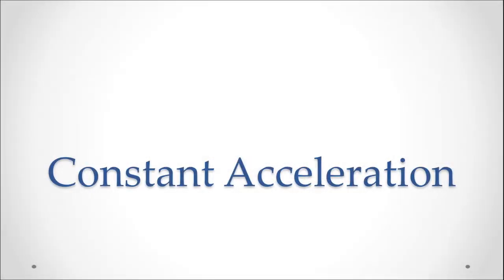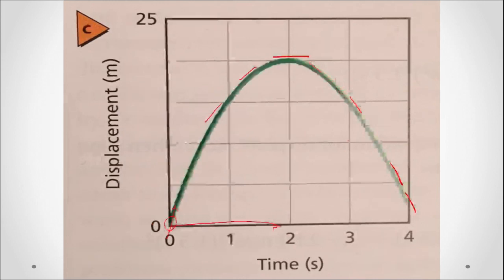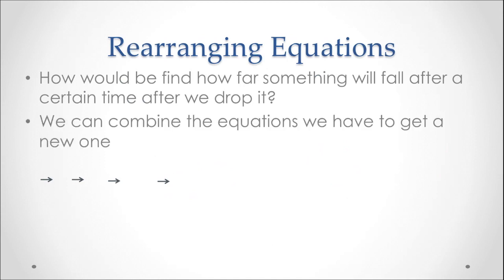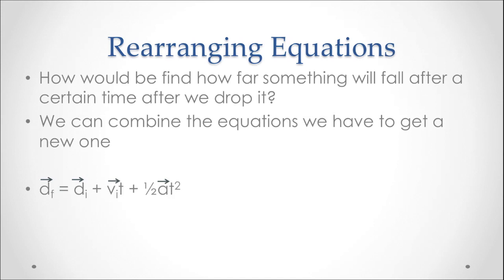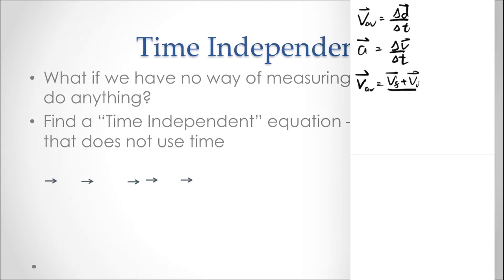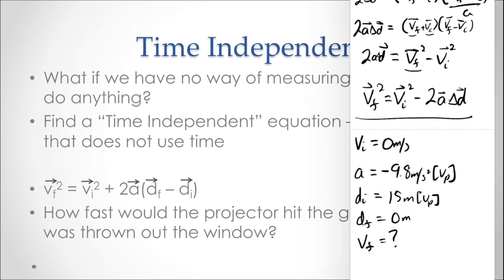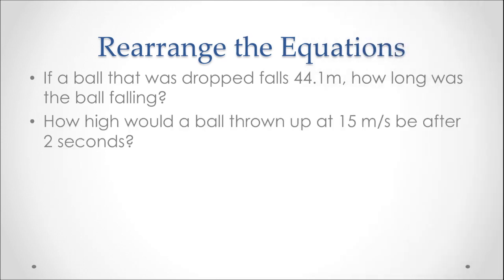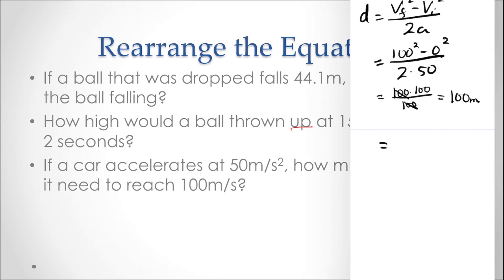1.05 Constant Acceleration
The fifth lesson of Kinematics, for Physics 11. Here we look at the simplest  case of acceleration, when it is constant and unchanging, and find two new equations to describe motion given certain conditions.